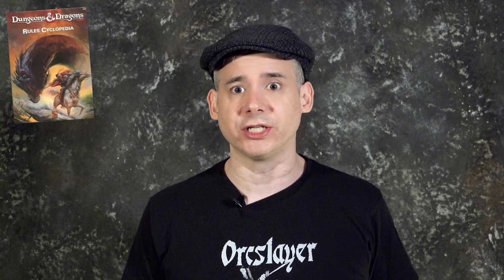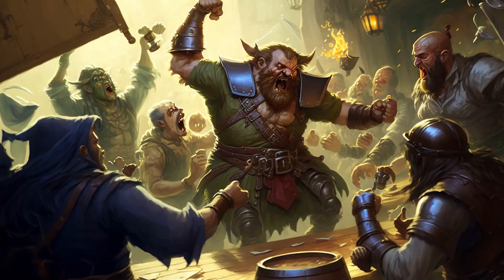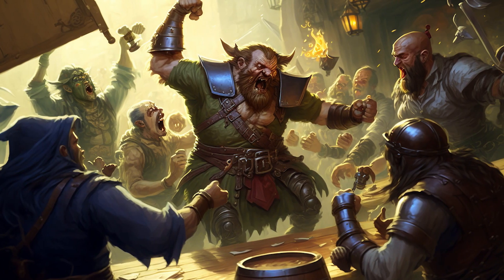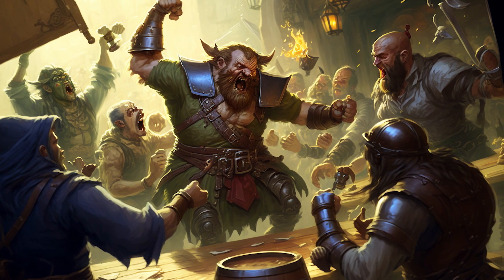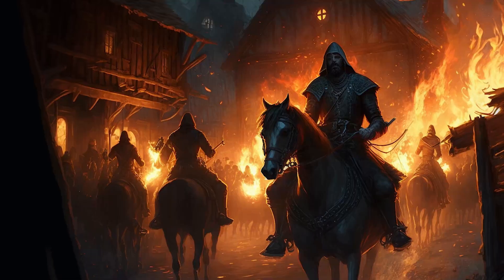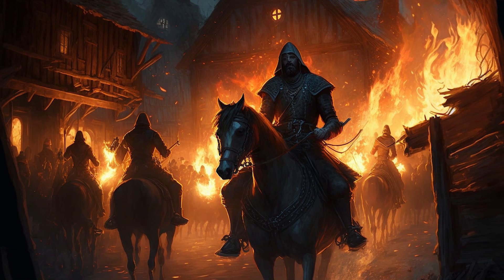GURPS Harkwood - RPG Review (The Best Conspiracy Adventure??)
Harkwood is one of the earliest GURPS adventures and it's known for being one that features intrigue, conspiracy, and full customization, where GMs can pick between six very different evil masterminds. Does it still hold up over 30 years later? Will it work for other fantasy games, like Dungeons & Dragons or Warhammer? Find out in this classic RPG adventure review!

⚔️ For FREE one shot adventures and the design behind them, check out my

thalcos